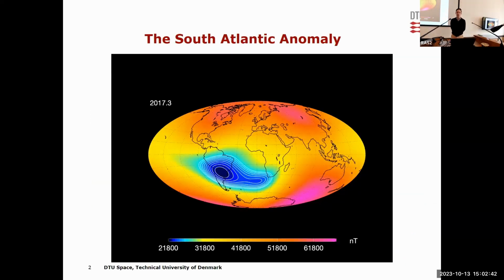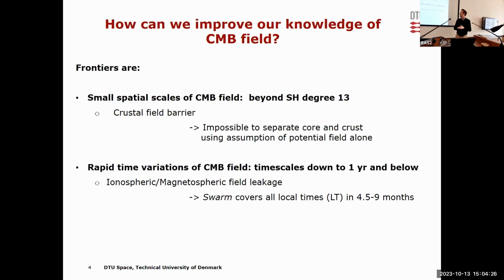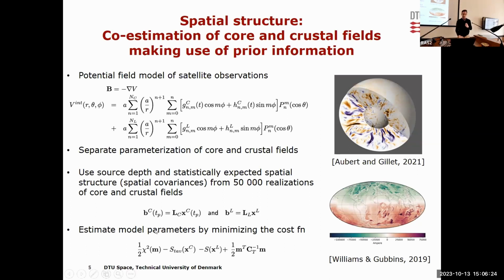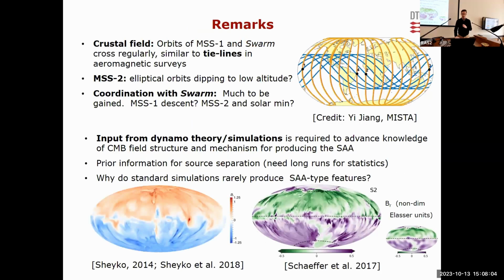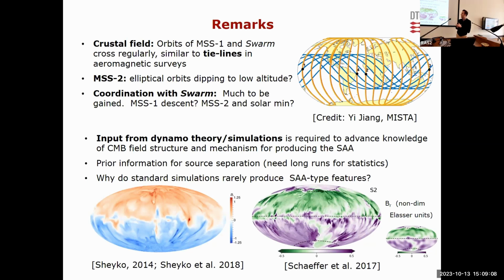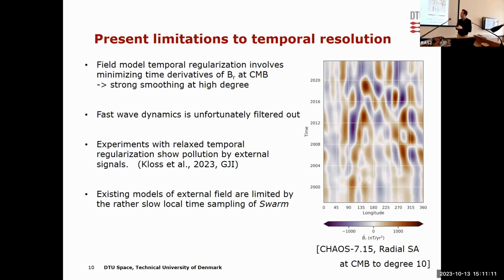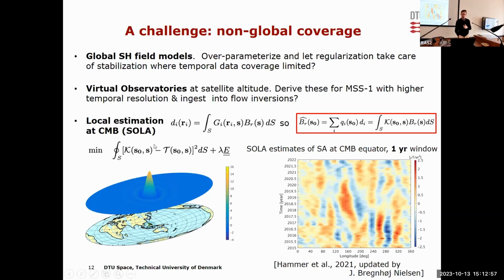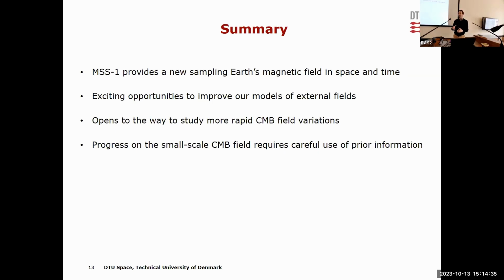The core-mantle boundary magnetic field and opportunities with MSS-1 - Chris Finlay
Presented at RAS | Chris Finlay | 13th Oct 2023

As part of The Royal Astronomical Society meeting on - Geomagnetic Twin Satellites MSS-1: Progress and Future Plans